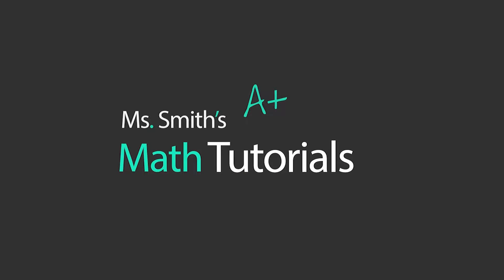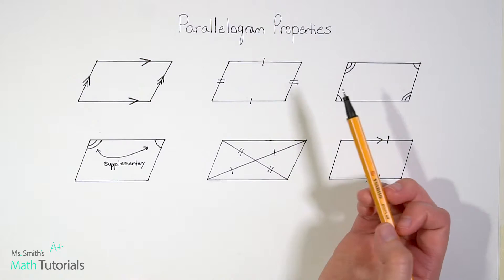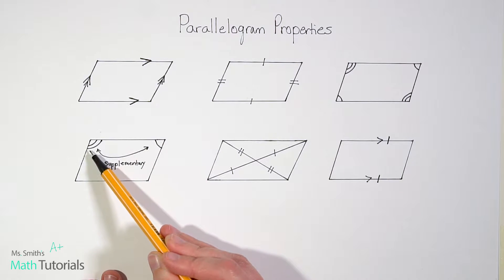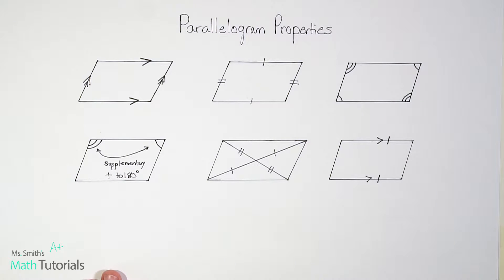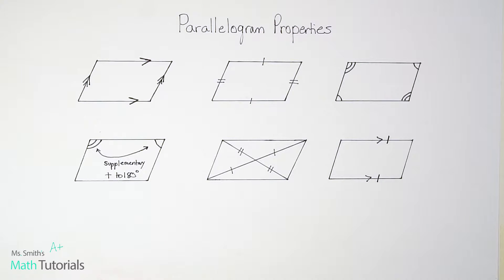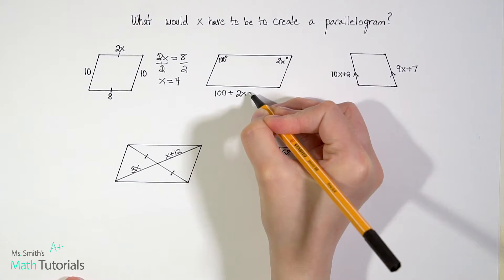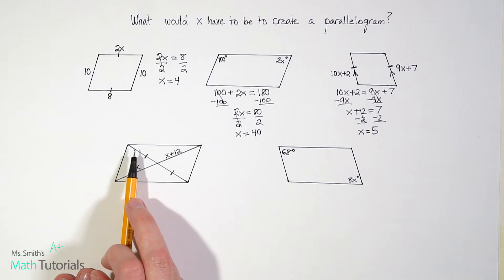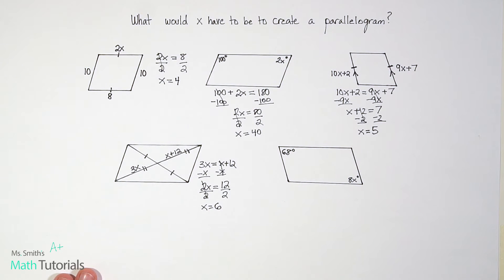Parallelogram Properties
You Try Answer:
1) x=24
2) x=54